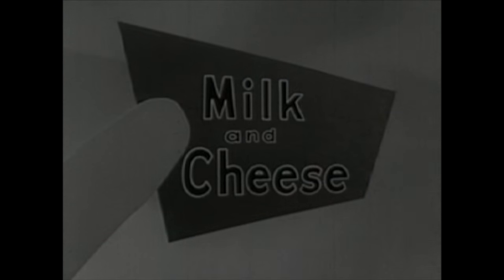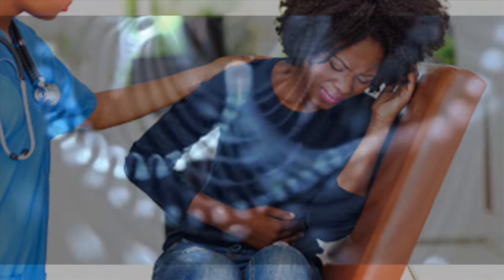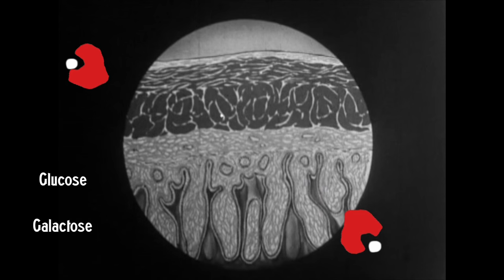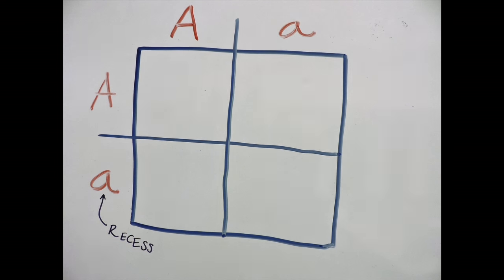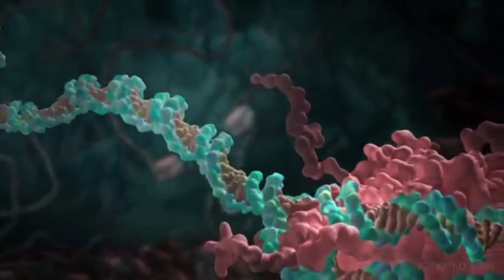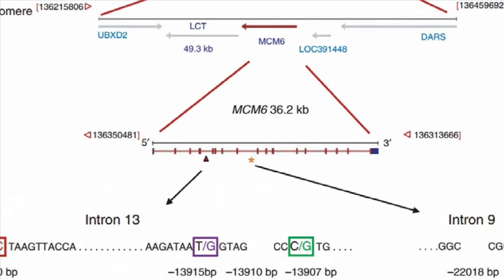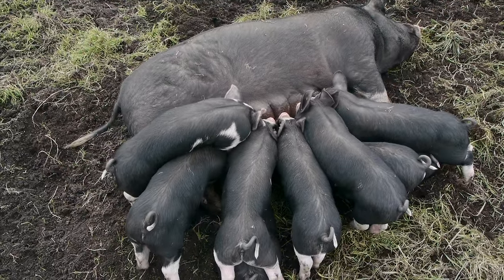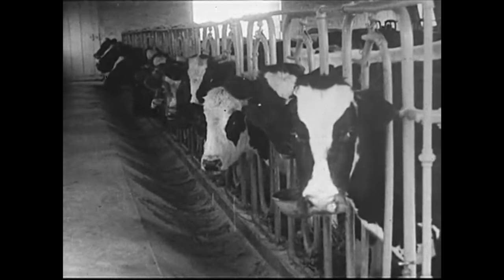Lactose Intolerance: A Genetics Perspective